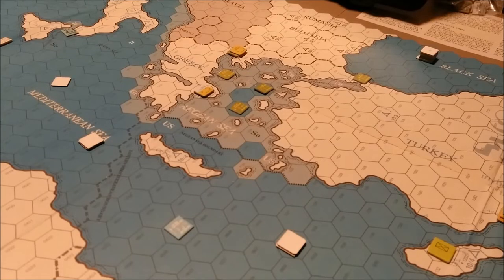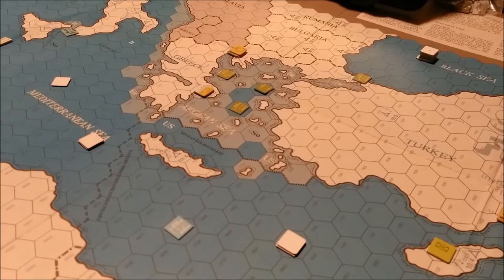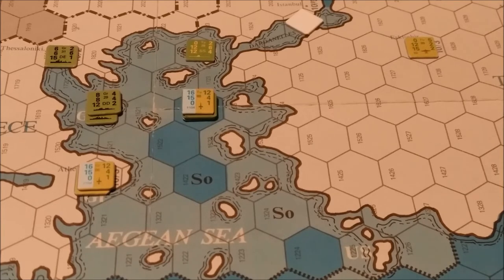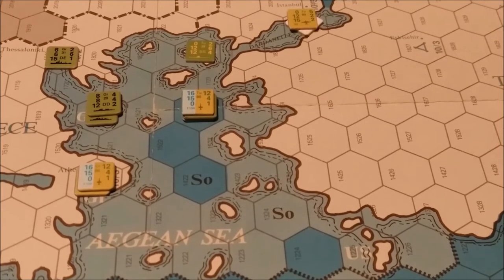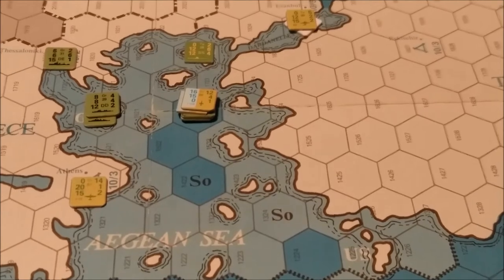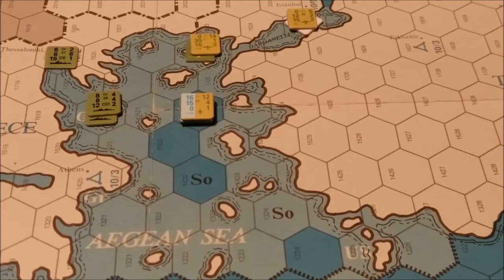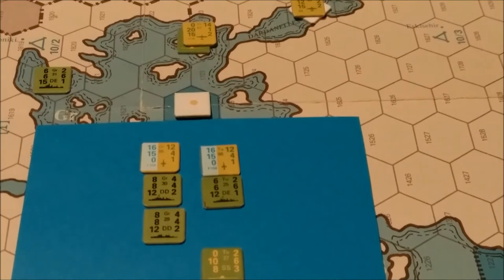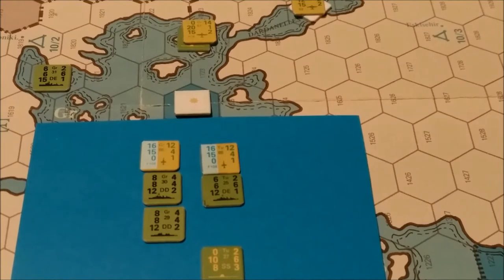VG Sixth Fleet by James Dunnigan and Victory Games 1975 Examples of Play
A look at the movement and combat systems of the game Sixth Fleet by SPI (1975)